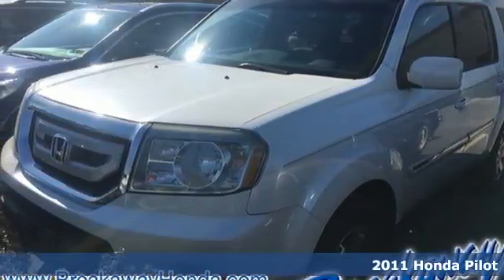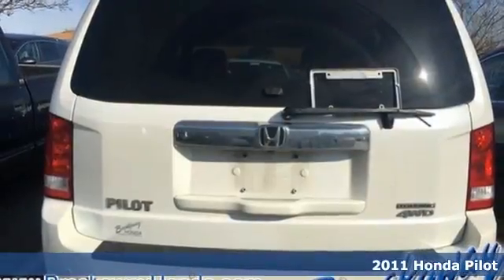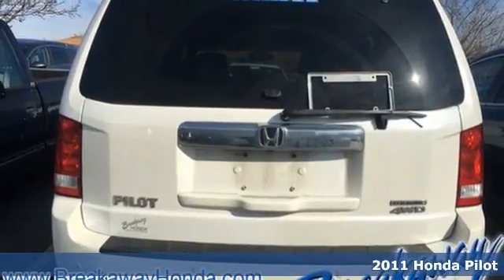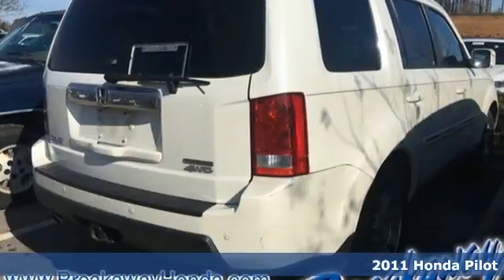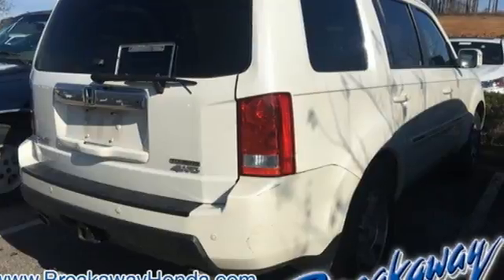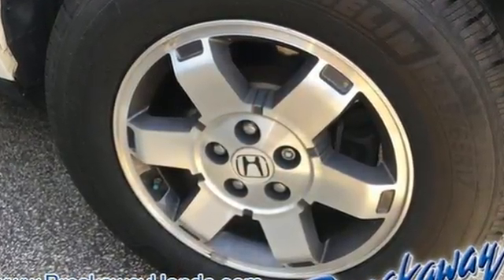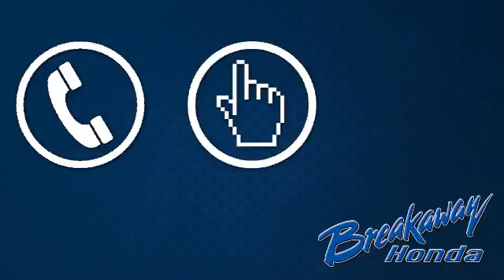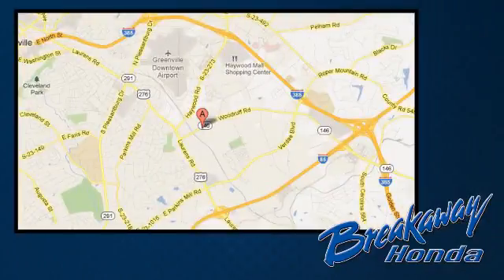Used 2011 Honda Pilot Greenville SC Easley, SC N172445A - SOLD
Year: 2011
Make: Honda
Model: Pilot
Trim: Touring
Engine: 3.5L V6 SOHC i-VTEC VCM 24V
Transmission: 5-Speed Automatic
Color: White
Mileage: 158761
Stock #: N172445A
VIN: 5FNYF4H9XBB074333

Address:
330 Woodruff Road